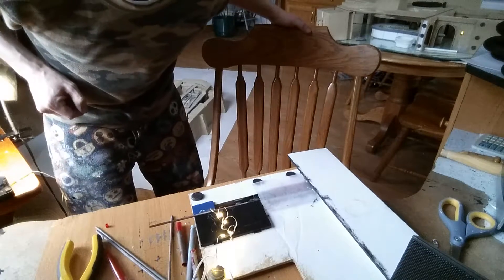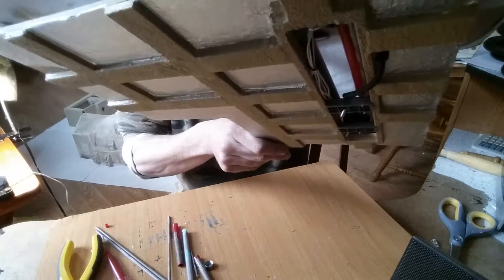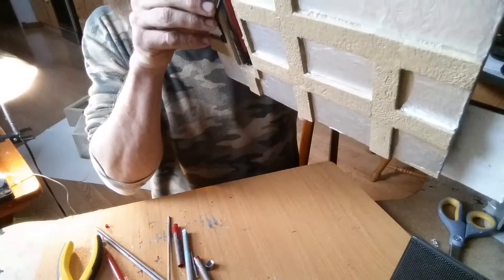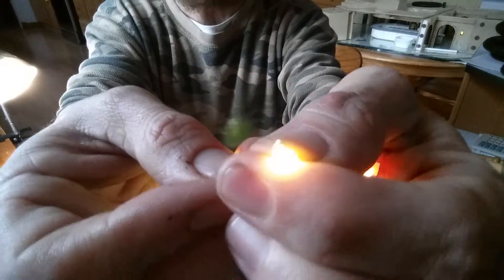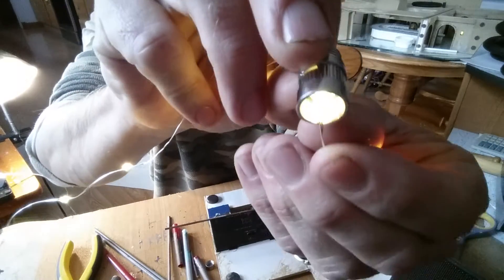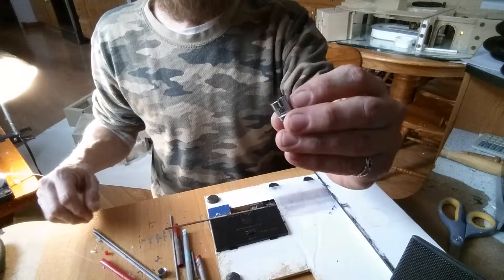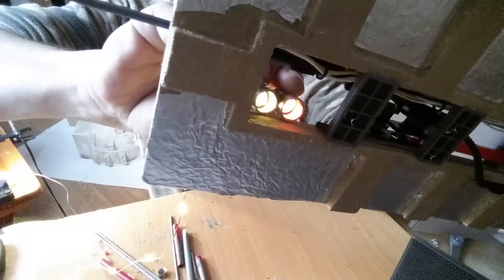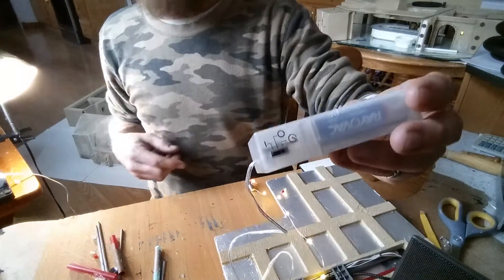STAR WARS CANTINA DIORAMA / Full Size Mini Replica "My LED Tutorial"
So friends, here's a tutorial on doing the lighting in my Cantina diorama for the back room. I wanted to keep in mind it used to be occupied by Bomar monks and has an ancient Tech look to it. May the force be with you!